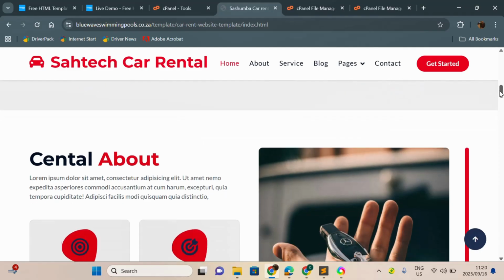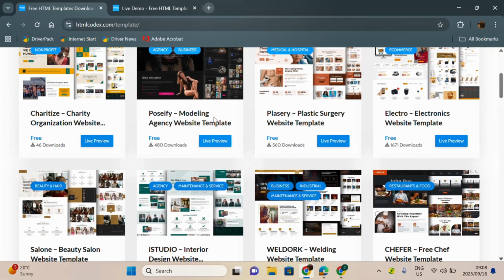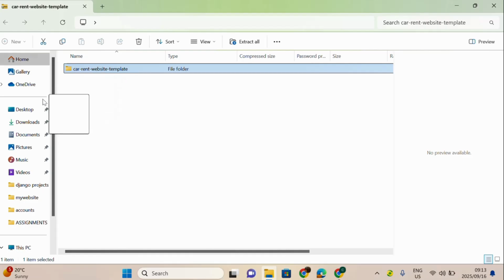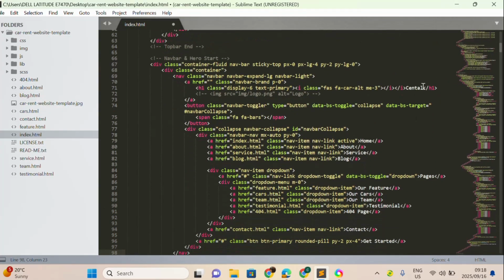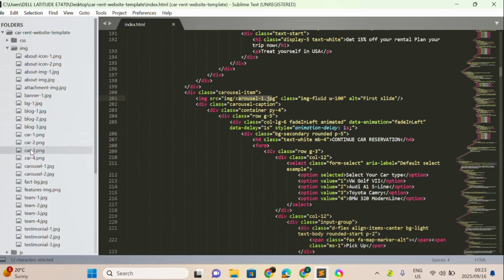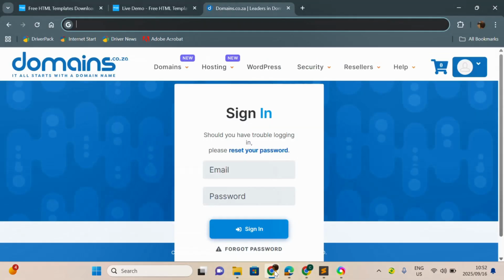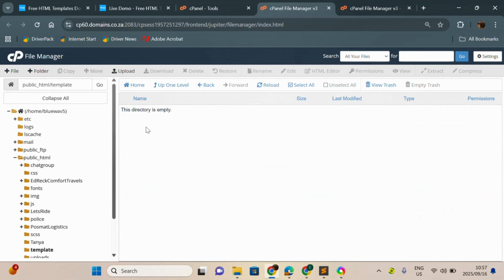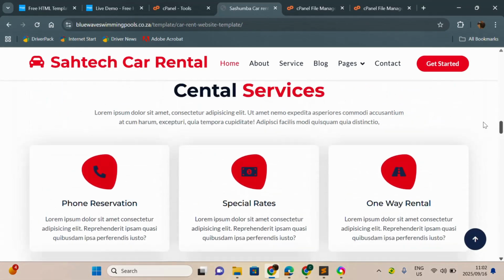Build a Website Without Coding Free Pro Templates + cPanel Hosting in 30min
🚀 Want to build a professional website without writing a single line of code?
In this step-by-step tutorial, I’ll show you how to:
✅ Download FREE HTMLCodex Pro Templates
✅ Edit your website easily using Sublime Text
✅ Upload your site to the internet with cPanel hosting
✅ Use Domains.co.za for fast and reliable hosting

All in just 30 minutes – live and beginner-friendly!

Perfect for beginners, students, freelancers, and small business owners who want a modern, professional website without expensive developers.

💡 No coding needed — just download, edit, upload, and your website is LIVE!

📌 Hosting Used in This Video: [ domains.co.za]